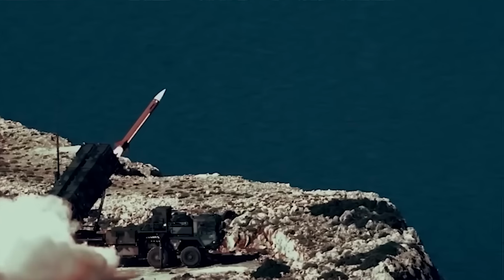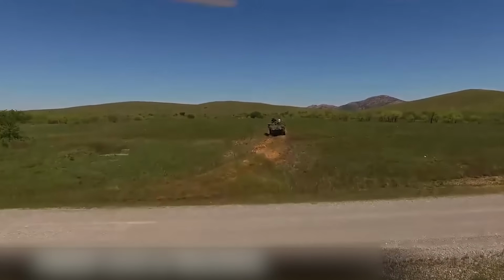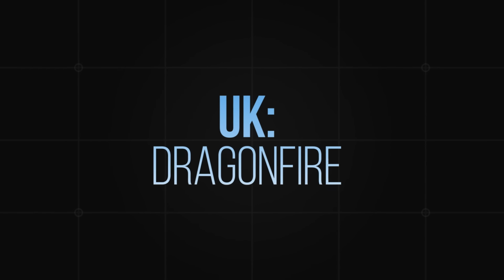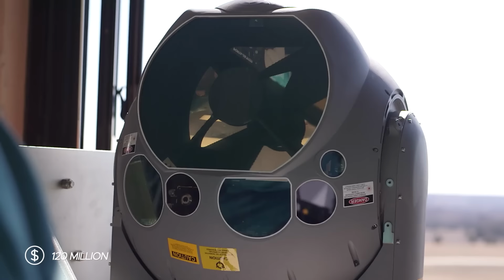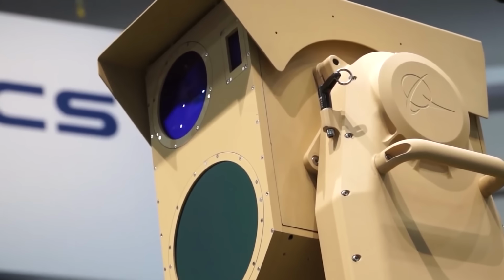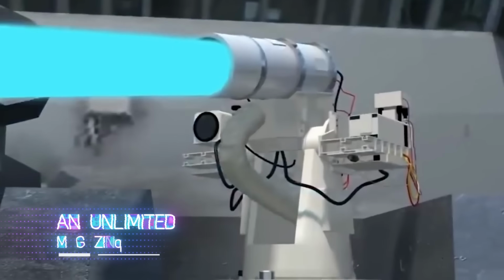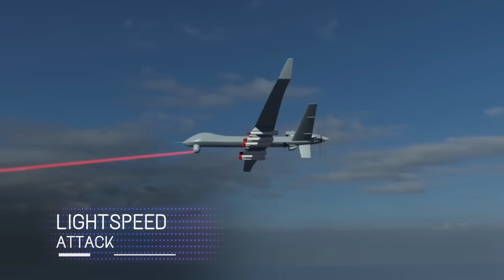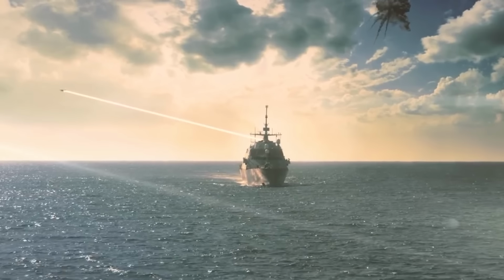UK Army Tests Most Frickin' Laser Beams In Iran! US SHOCKED!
Breaking News! Iran has joined the war. Hundreds of drones and ballistic missiles were fired toward Israel with enough explosive power to wipe out entire cities from the surface of the planet. The US and UK had to get involved. They shot down hundreds of Iran’s projectiles — it was a successful interception mission. But there was a problem — the interceptions are too costly. The US and UK were forced to intercept thousand-dollar drones with 5,000% more expensive missiles. In a long enough timeframe, Iran could overpower the US and UK due to these disproportionate defense-to-attack costs. There is a need for something better. Interestingly, the US and UK already have this something better, according to the latest news.